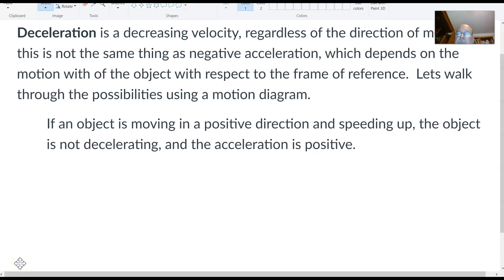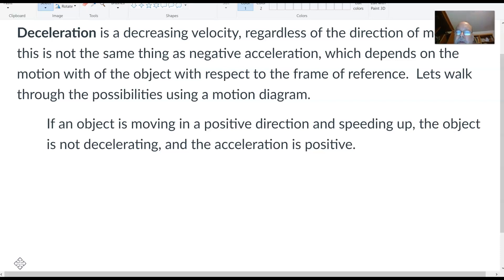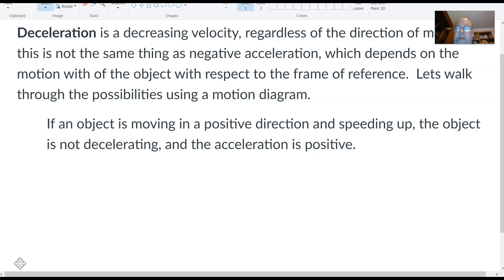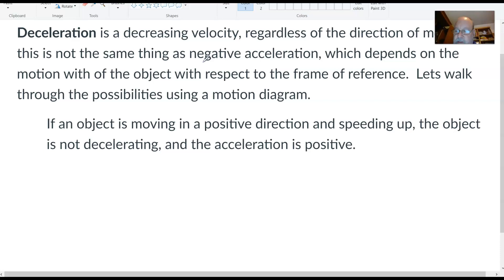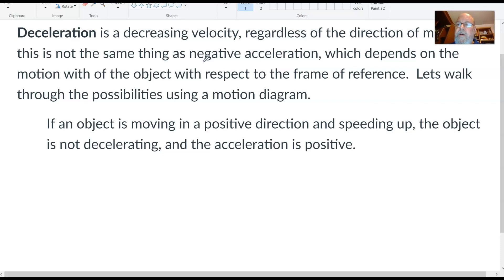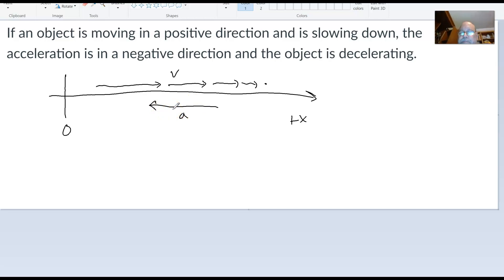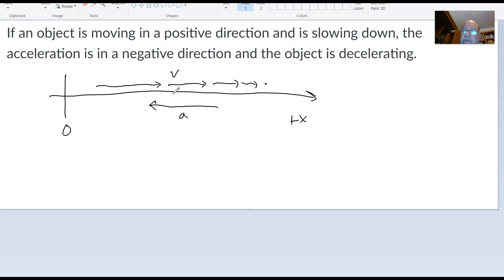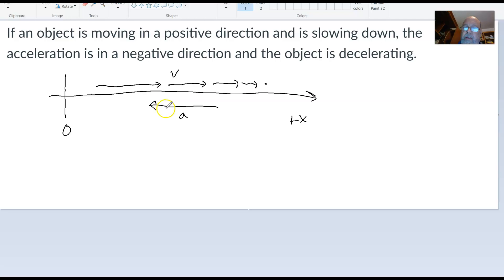Physics 1-3 Rate of Change of Motion-Acceleration Decelerati